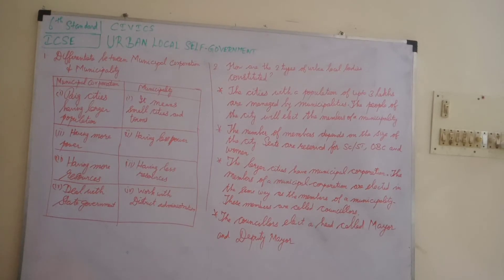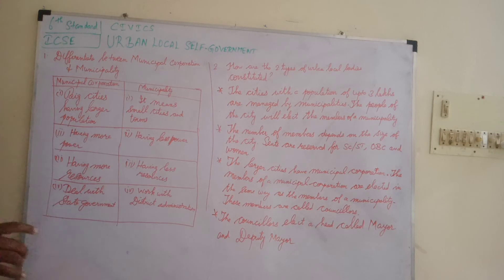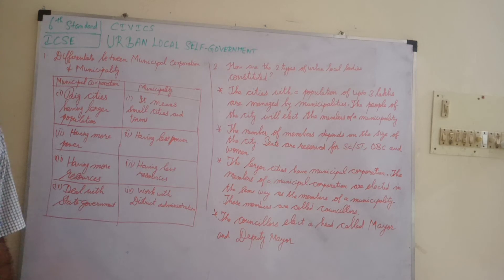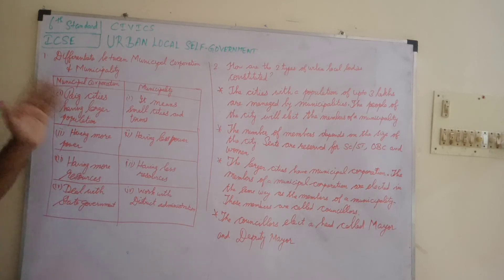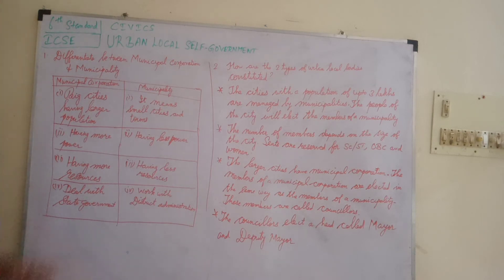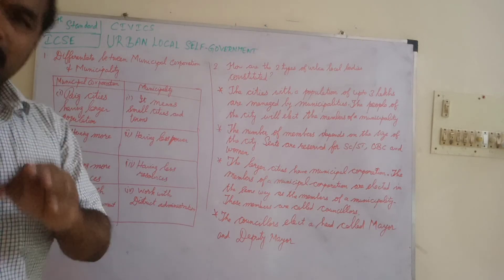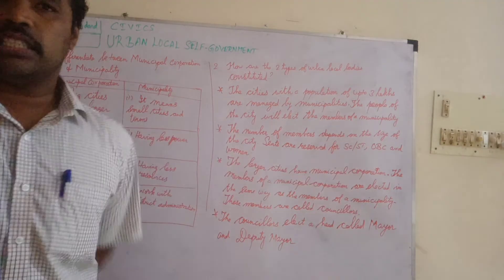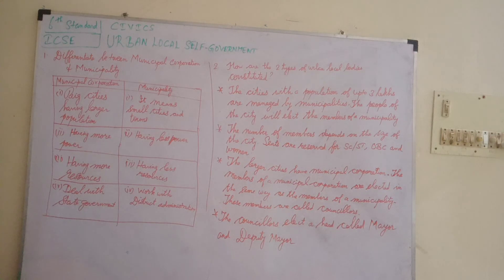6th Standard ICSE SOCIAL - URBAN LOCAL SELF GOVERNMENT- Q.No:1&2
6th Standard ICSE SOCIAL - URBAN LOCAL SELF GOVERNMENT- Q.No:1&2